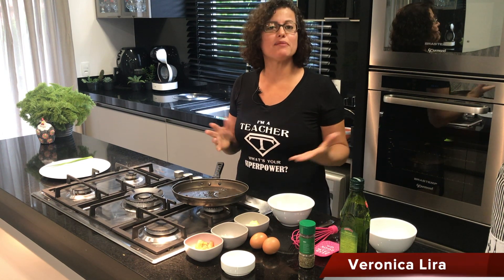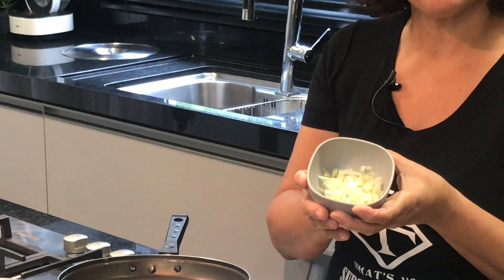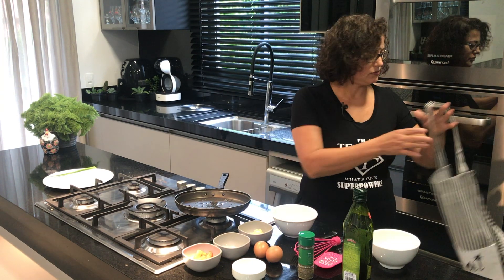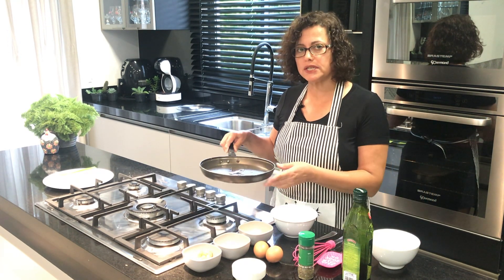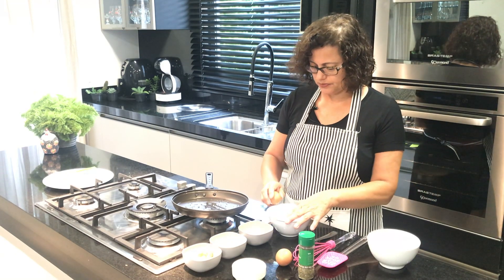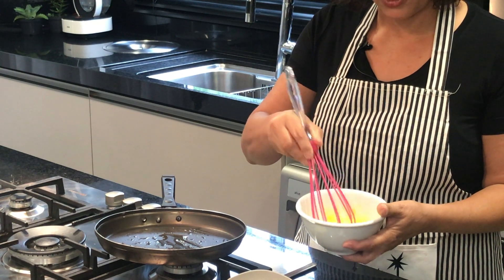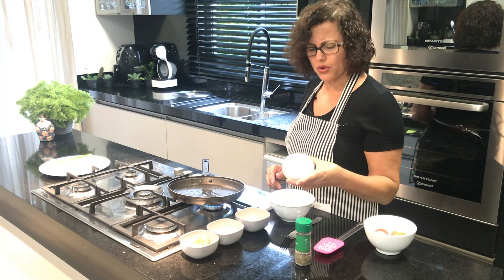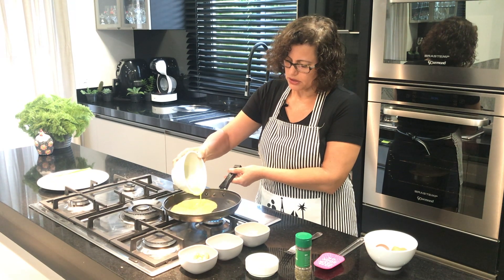Aprenda Inglês: How to Prepare an Omelet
A simple and easy way to prepare an omelet.
Uma maneira simples e fácil de preparar um omelete:
1- Use two or three eggs per omelet, depending on how hungry you are.
Beat the eggs lightly with a fork or a fue.
2- Use an 8-inch nonstick frying pan for a 2-egg omelet.
3- Melt the butter over medium-low heat, and keep the temperature low and slow when cooking the eggs so the bottom doesn’t get too brown or overcooked.
4- Use a heatproof silicone spatula to gently lift the cooked eggs from the edges of the pan.
5- Tilt the pan to allow the uncooked eggs to flow to the edge of the pan.
5- Add the filling (onions, tomatoes, cheese, oregano) — but don’t overstuff the omelet—when the eggs begin to set.
6- Cook for a few more seconds
7- Fold the omelet in half.
8- Slide it onto a plate with the help of a silicone spatula.

Venha aprender Inglês de forma diferente!